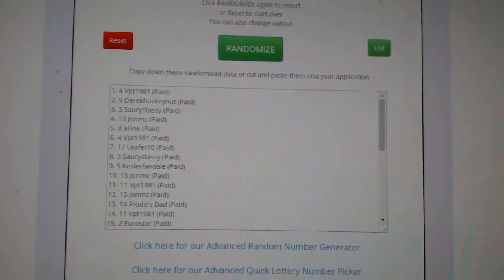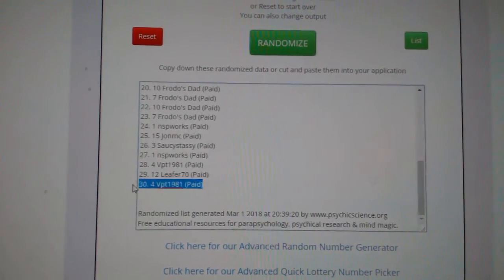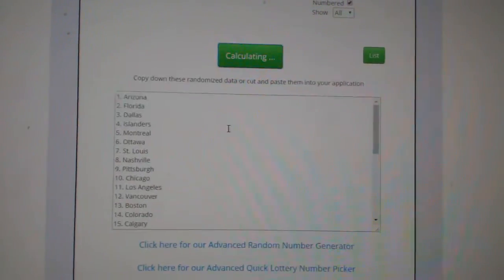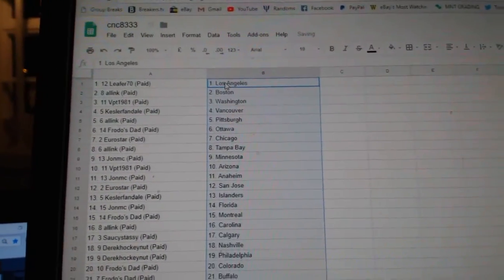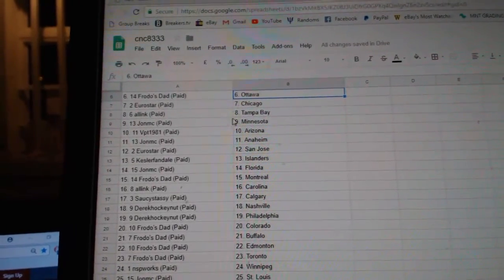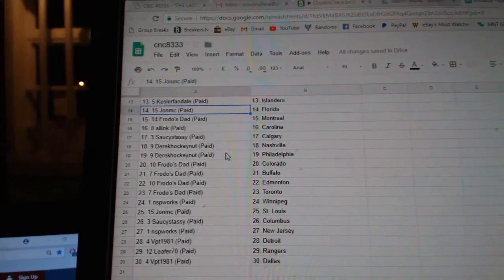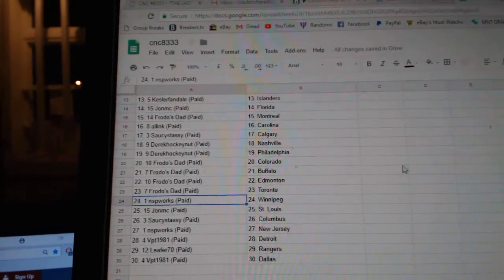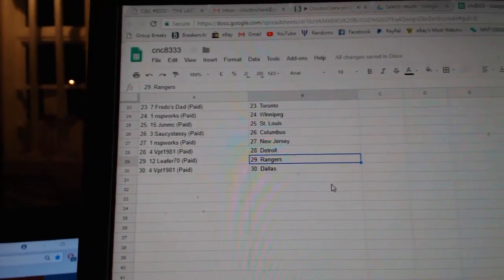Team Randoms - C&C GB #8333